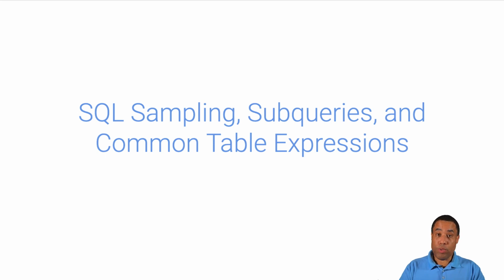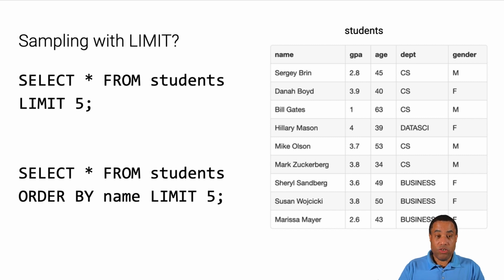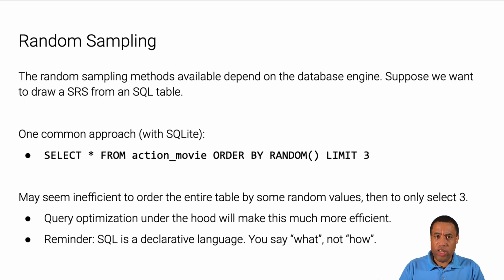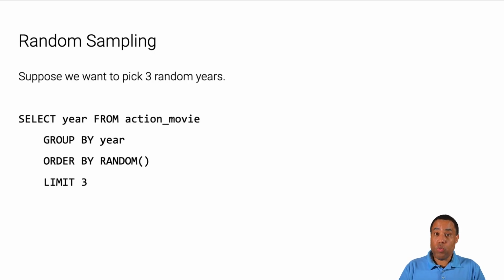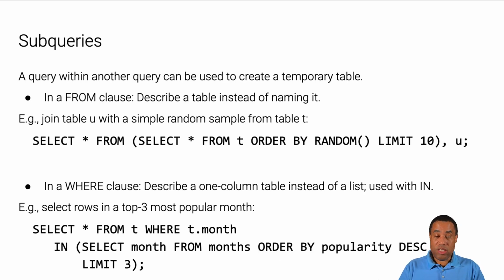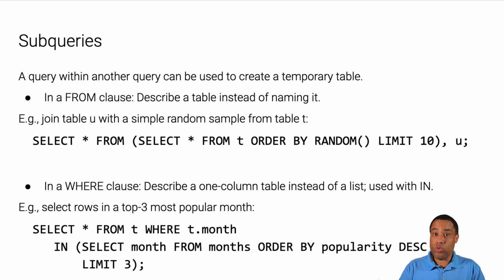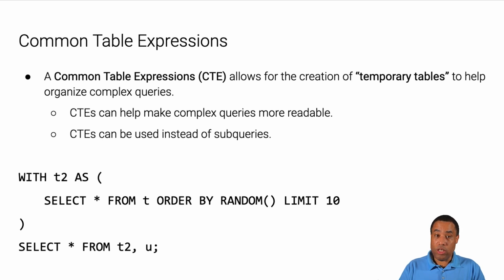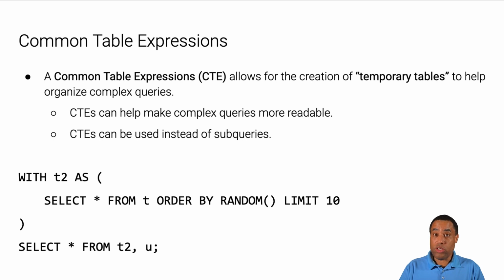4.7 Sampling, subqueries, and common table expressions – Data 100, Fall 2020